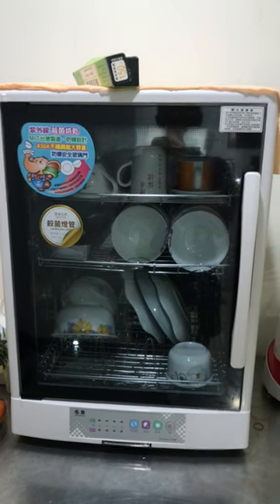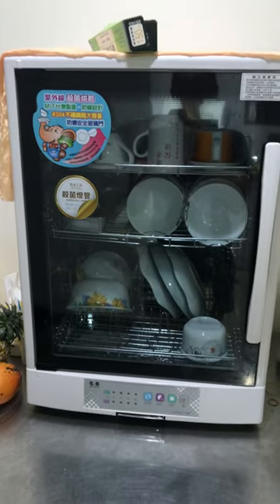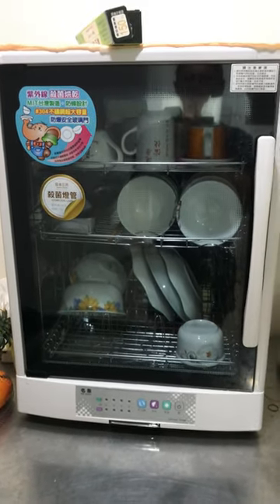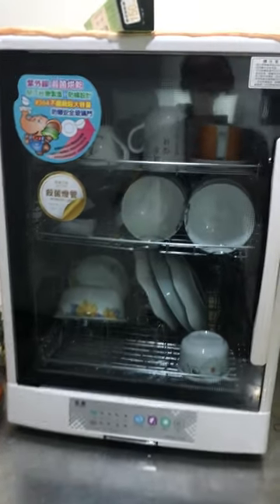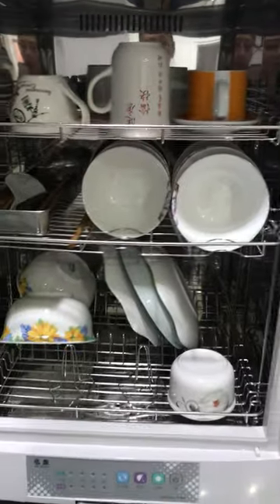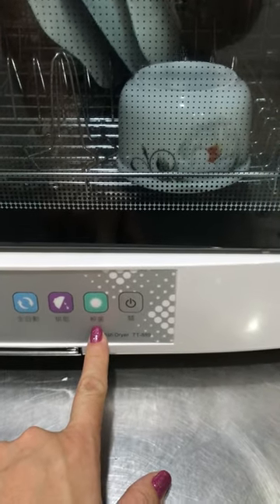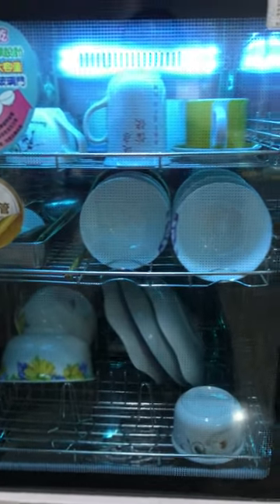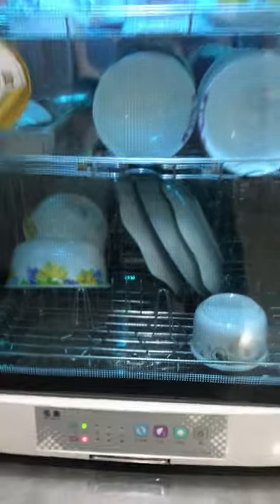dish dryer and sterilizer